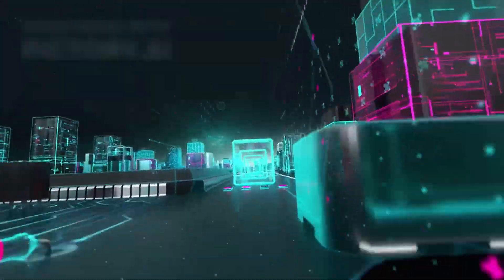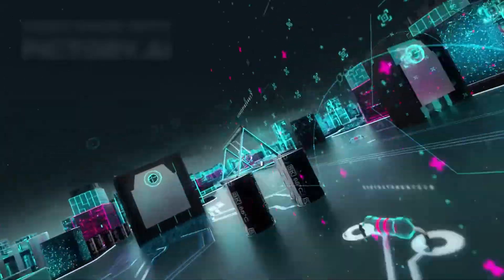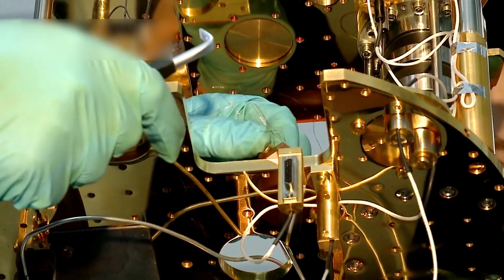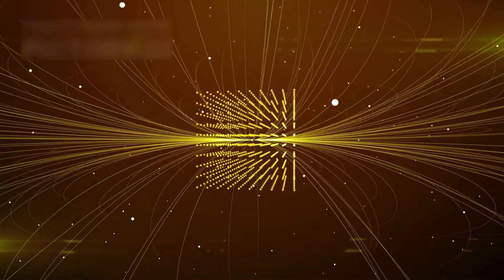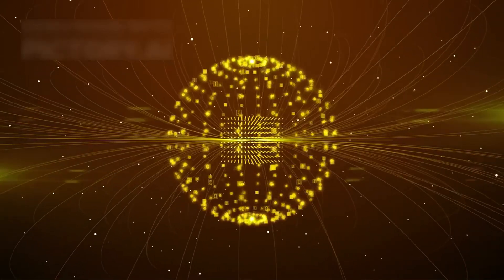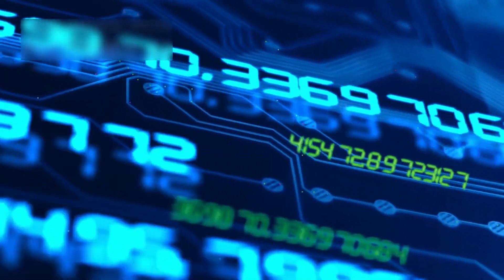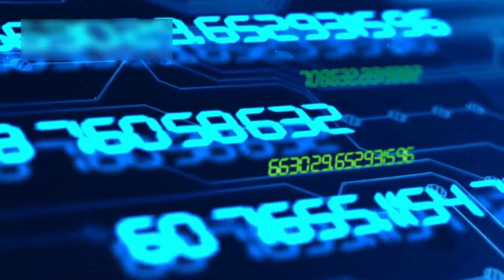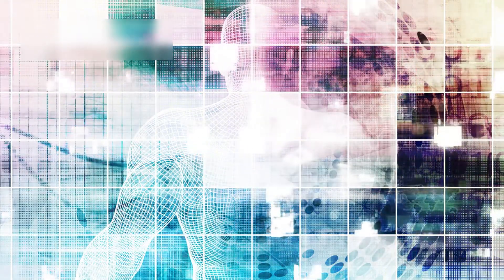Google’s Willow Quantum Chip: Computing Across Parallel Universes?💻